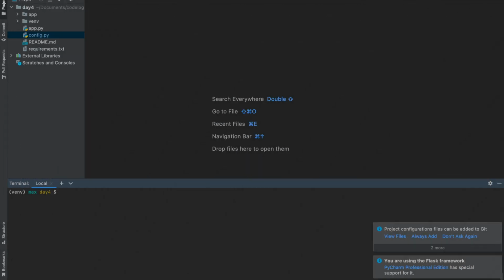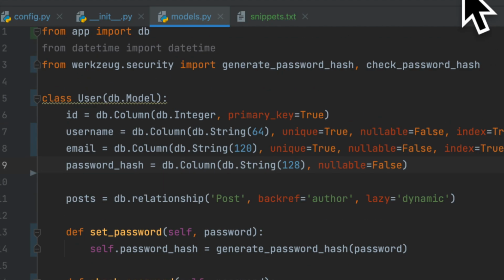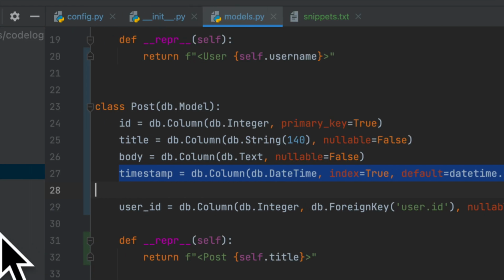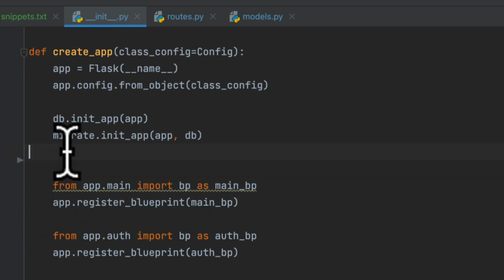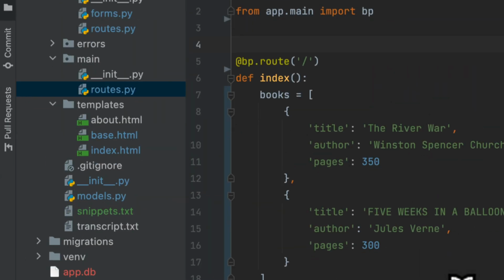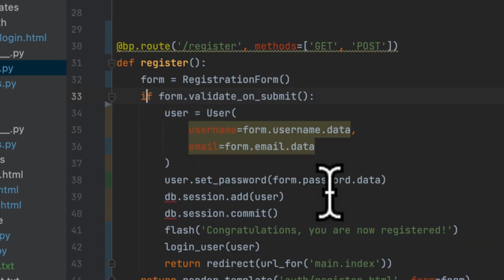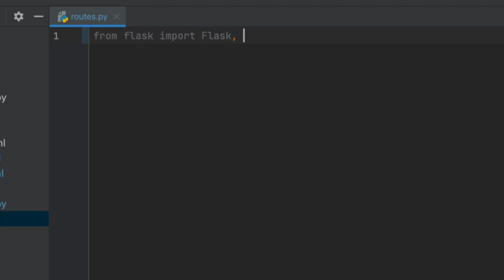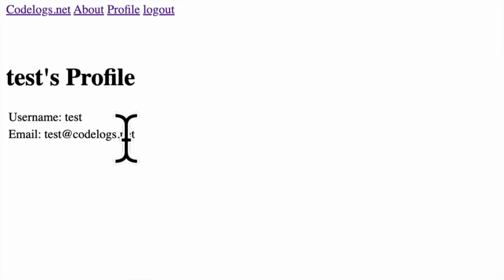Day 4 of 100: Flask Blog App from Scratch Database | A Blind Developer’s Journey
Day 4/100 of building our Flask Blog App!
Today, I created the database and added a user profile feature. Users can now register, log in, and log out.

Tomorrow, I'll make the app look cleaner and more user-friendly by integrating Bootstrap for styling.